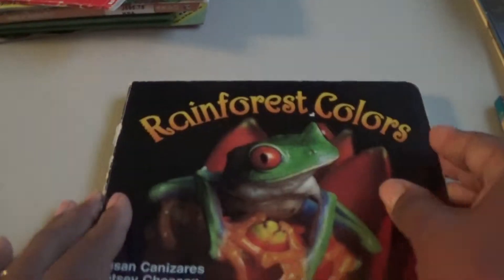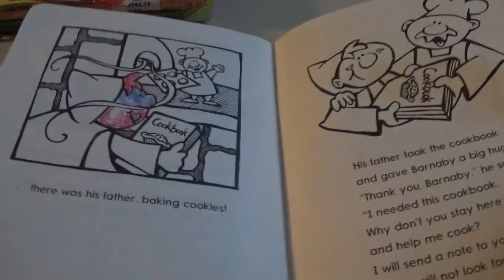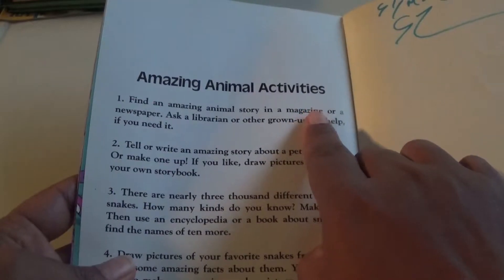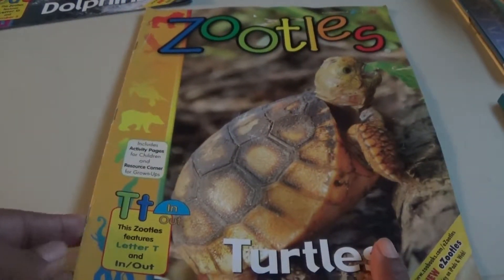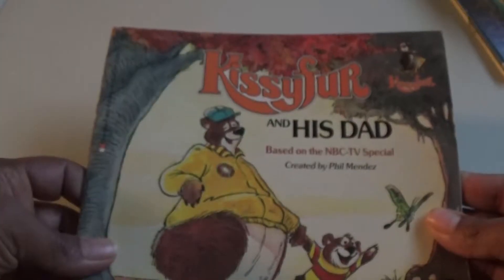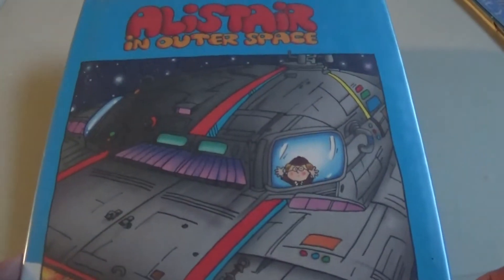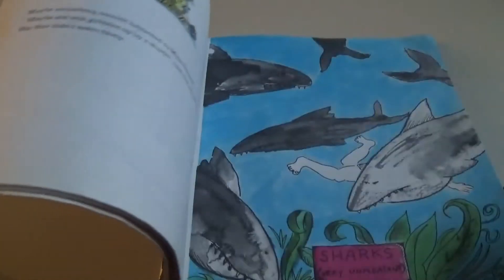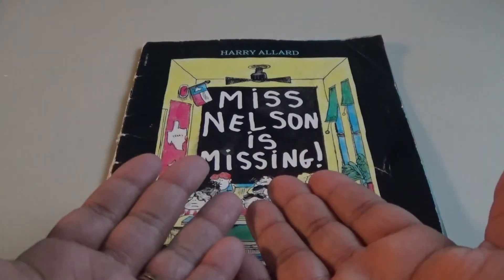Library Book Sale Haul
My library had it's annual fall book sale and I grabbed some goodies!! I even scored some childhood favs and one book I've been looking for; for almost 20+ yrs.